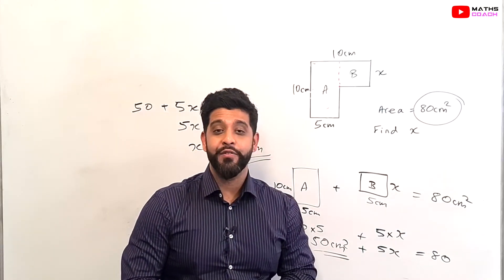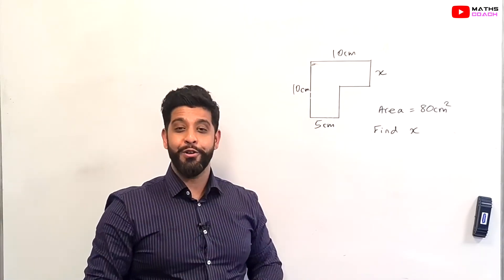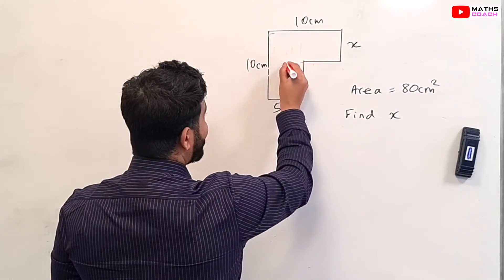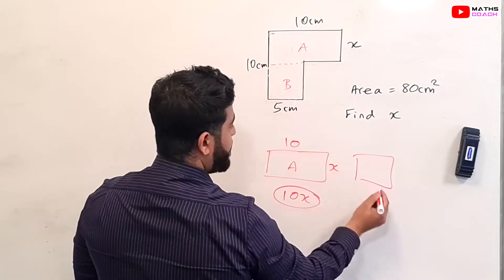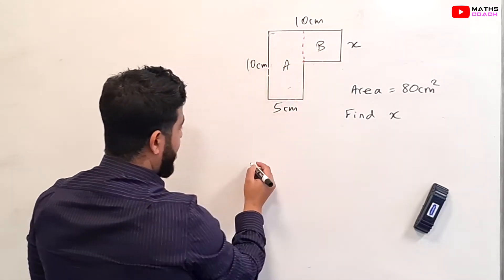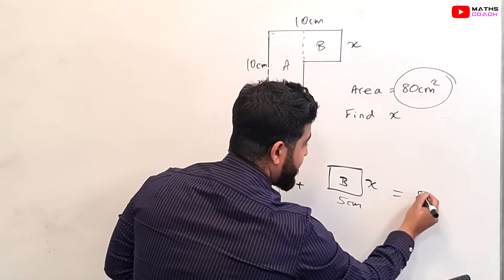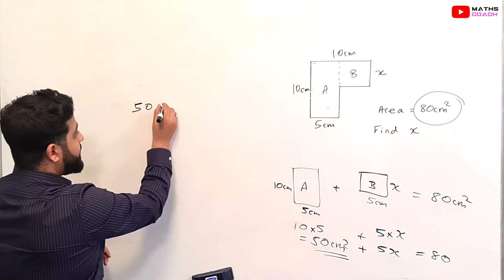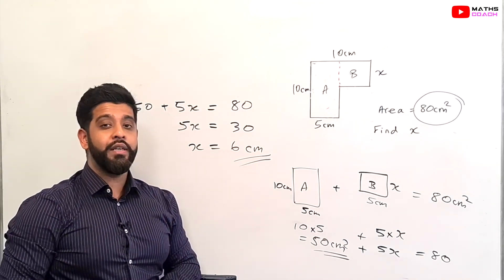Finding Area of Composite or Compound shapes using Algebra | KS3 | GCSE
This question uses algebra to solve a compound shape area problem. This is for higher end KS3 students and GCSE Students aiming for grade 4-5.

🎓Maths Coach 🎓